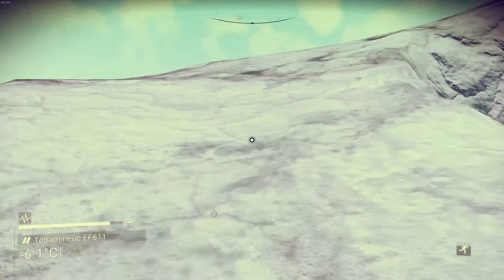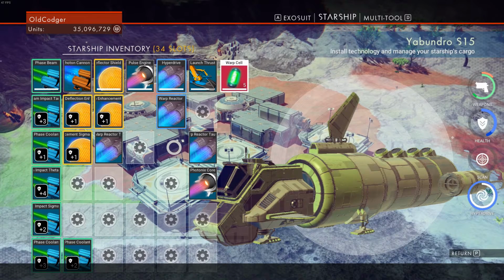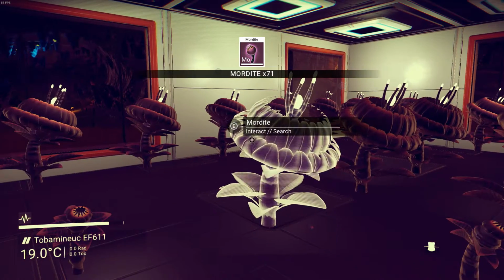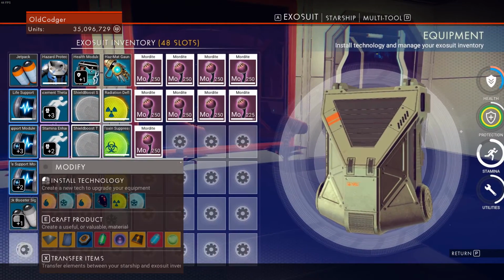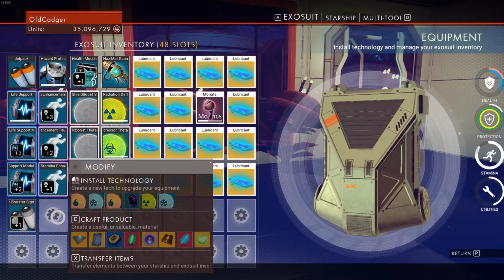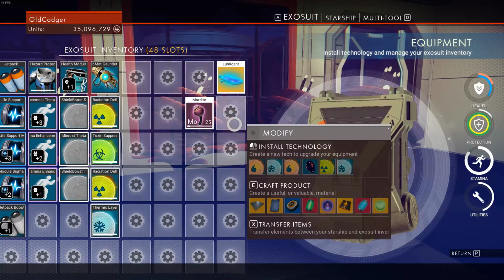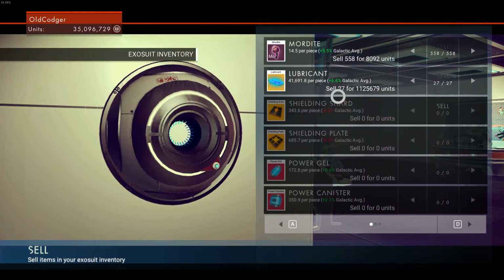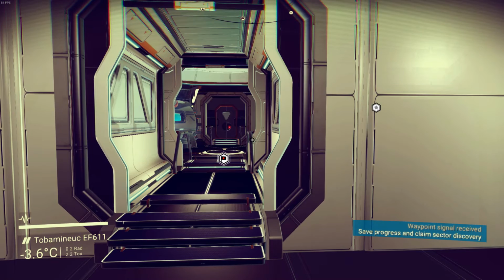No Mans sky Mordite Farm 4.5 Million every 20 minutes PC Version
Have been playing No Mans Sky for a while and want to share my way of making money.   I got the idea from a video made by Gaming Mike,  the link to the video I watched is below, and thanks again to you Mike :)